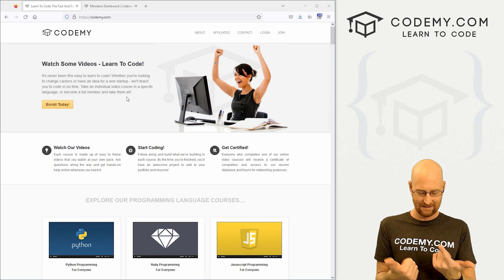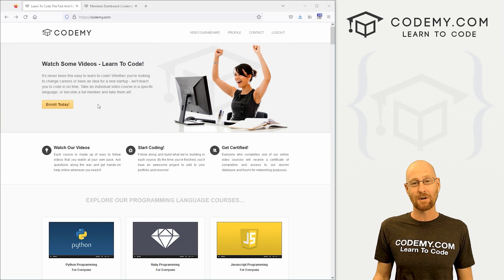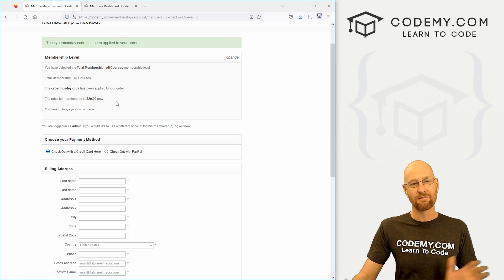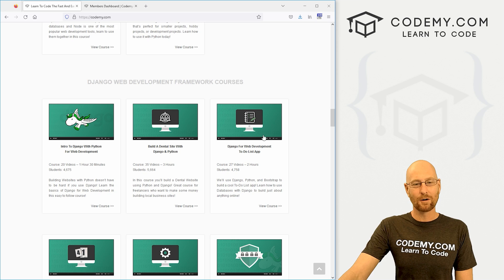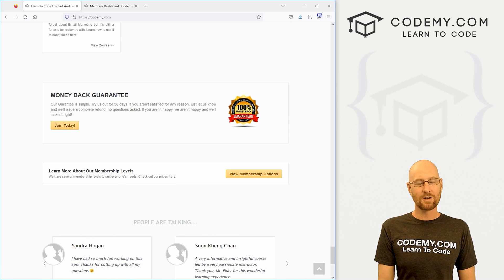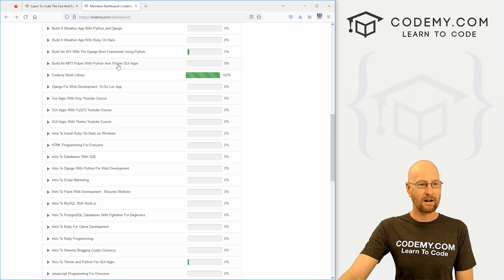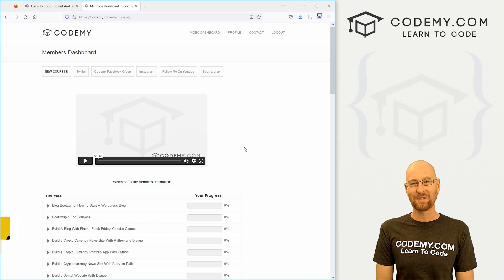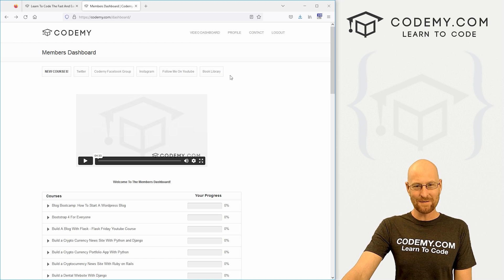MASSIVE Cyber Monday Sale At Codemy.com!!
It's Cyber Monday!  With all the hooplah last week over Black Friday, I totally forgot about Cyber Monday!

Take $169 off Codemy.com membership (Yes! You read that right!)

You get total membership for just $29.  Over 50 coding courses, thousands of videos, and the pdf's of all my best-selling books!